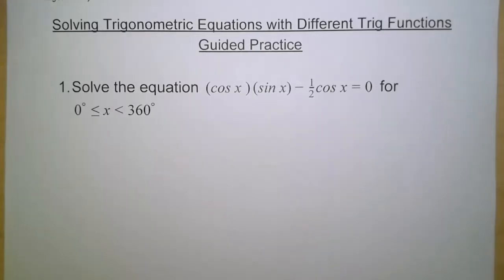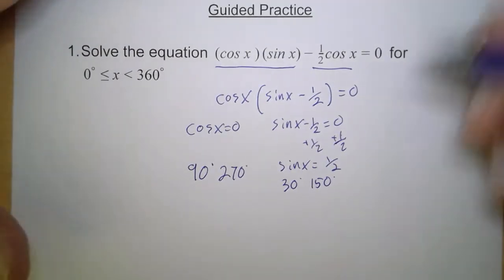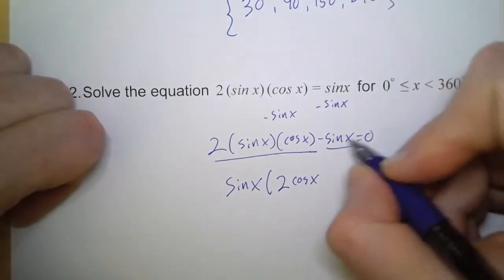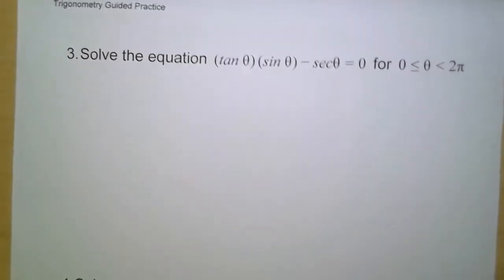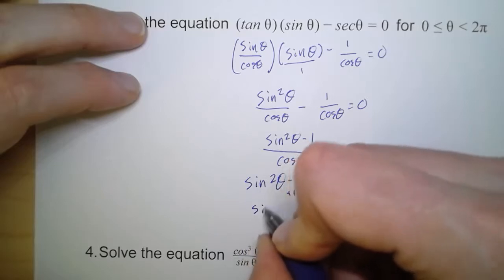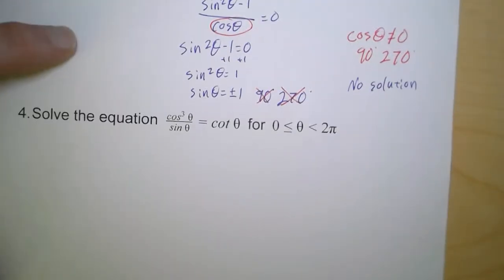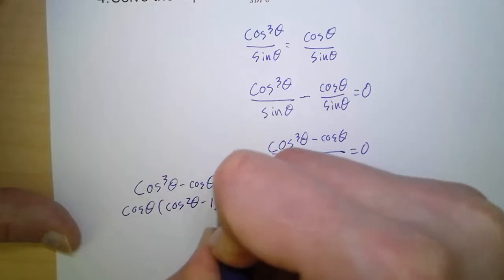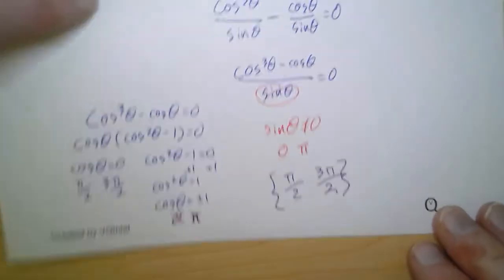Trigonometry - Solving Trigonometry Equations with Different Trig Functions Guided Practice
In this video we guide you through SOLVILNG TRIGONOMETRIC EQUATIONS WITH DIFFERENT TRIG FUNCTIONS!